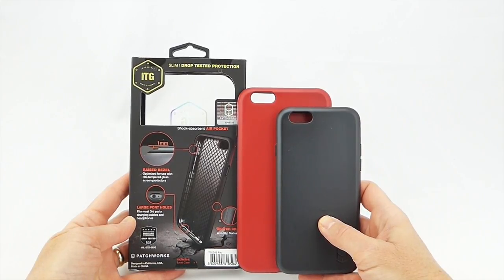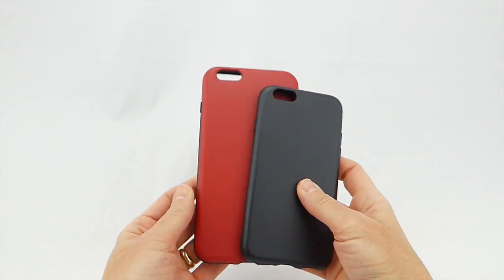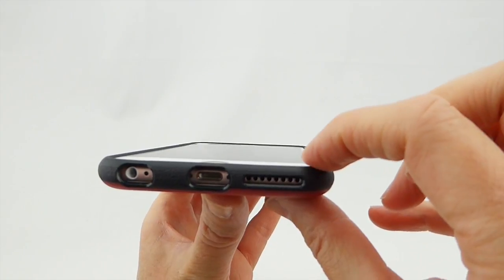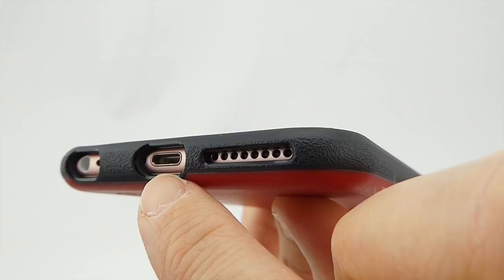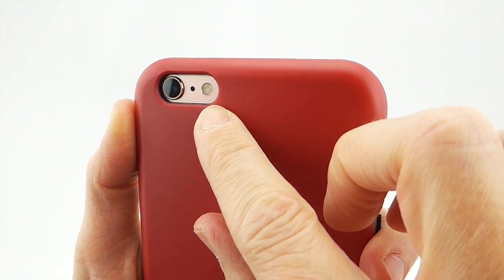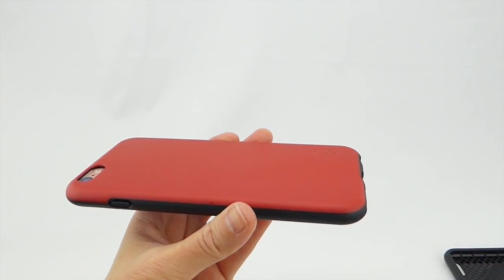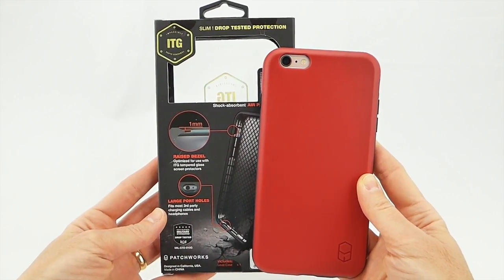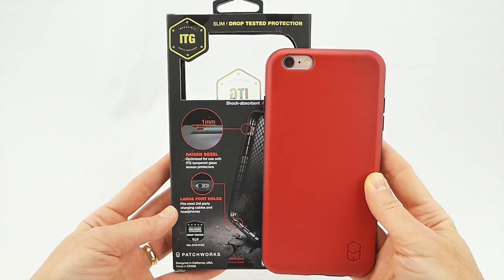ITG Level Case for iPhone 6s Plus: Slimline & Mil-Spec Drop Protective with Moderate Grip!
If you are looking for a reasonably priced slim hardshell case with mil-spec protection that is scratch-resistant, has grippy sides and feels great in the hand, you should definitely consider the ITG Level for iPhone 6s Plus.  It is part of a strong lineup of iPhone 6s Plus cases and screen protectors from Patchworks, a relative newcomer to the iPhone case market, and is quite impressive.  Featuring a matte back, and textured sides for extra grip, the ITG Level feels great in the hand and fits your iPhone like a glove.

Pros:
* Mil-Spec drop protection

* Scratch resistant matte back

* Textured sides for extra grip

* Generous port openings should fit most third party headphones and lightning cables

* High protective lip

* Nice clicky buttons

Cons:
* Appearance of the case is a little on the plain side, but that’s it.  No other complaints!

Overall, this is a great little case.  It is smaller than the OtterBox Symmetry or CandyShell Grip, and almost as small as the RhinoShield PlayProof.  The ITG Level has an MSRP of $24.95 and is available in five colors (black, red, white, sand and pink) and can be purchased directly from Patchworks as well as from other retailers: